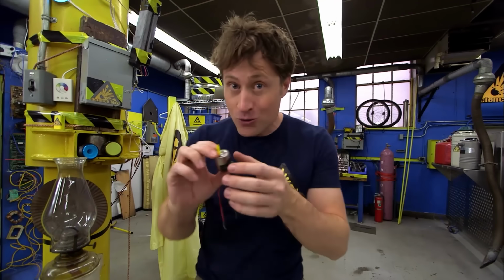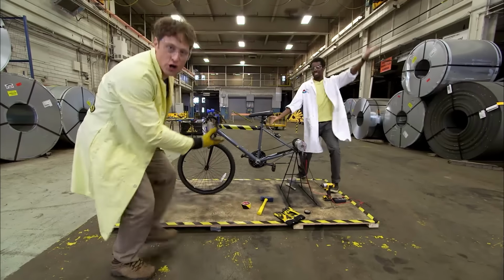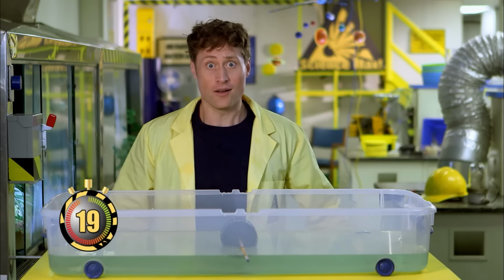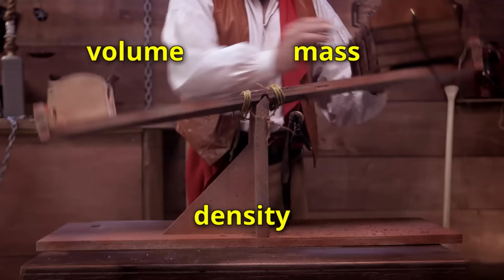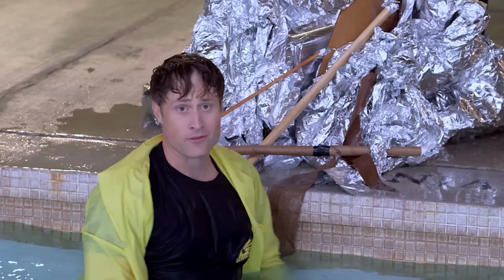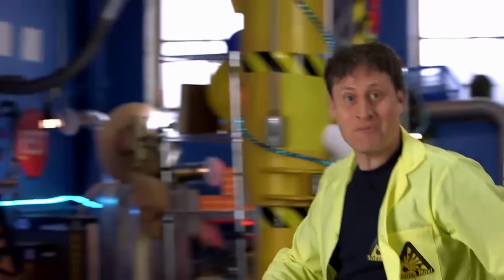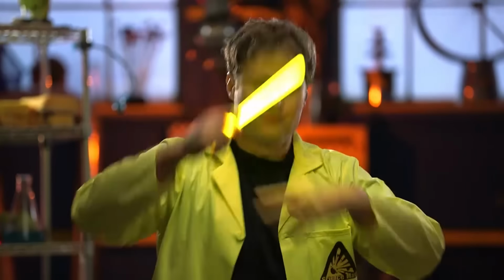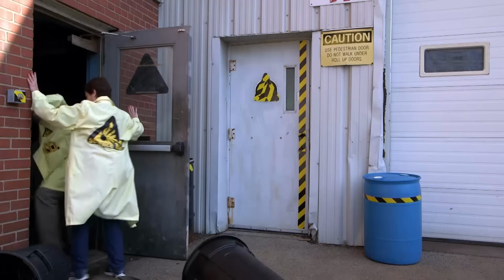🔋 POWER GENERATION + More Experiments At Home | Science Max | NEW COMPILATION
Did you know that boats made of tinfoil can actually float? Join Phil as he builds a tinfoil boat and explores the fascinating world of human power generation. Discover how generators work, learn about wind turbine construction, and even find out how to make a solar panel using a bathtub and ping-pong balls. Besides, you can also delve into the exciting realm of chemical reactions as you experiment with antacid tablets, acids, and bases to create rockets, light, instant crystals, and even pop balloons!